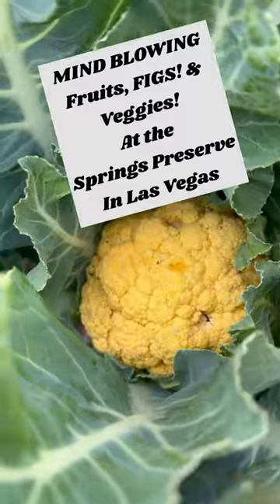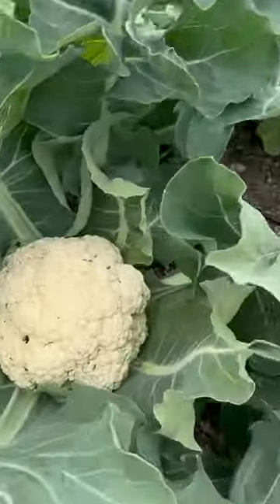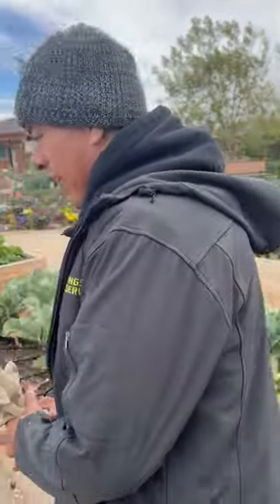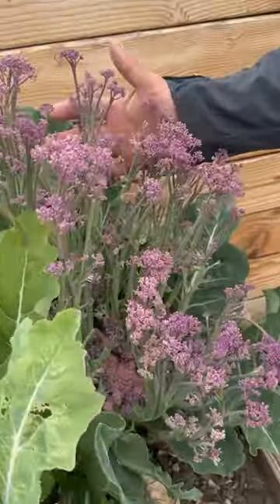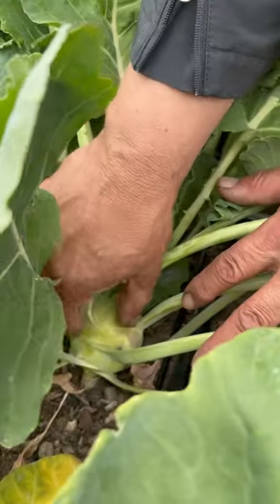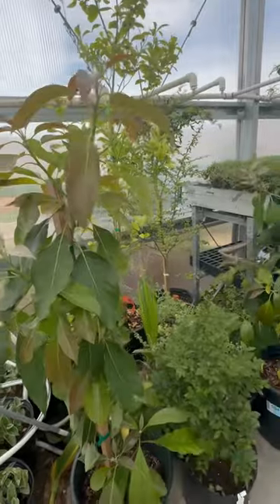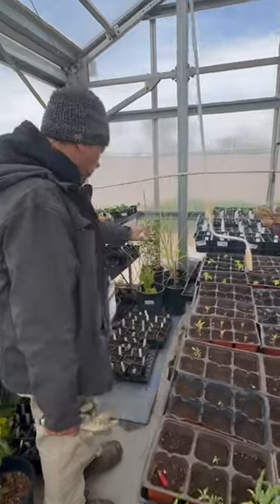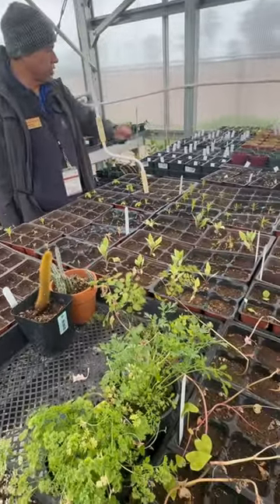World Record Artichokes? Figs, Citrus, Museums, Liberace! Springs Preserve TOUR!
Rainbow Cauliflower, World Record Artichoke plants!?!? Figs, Greenhouses, and Master Gardeners mouths will drop after they see the April beauty at the Springs Preserve in Las Vegas!